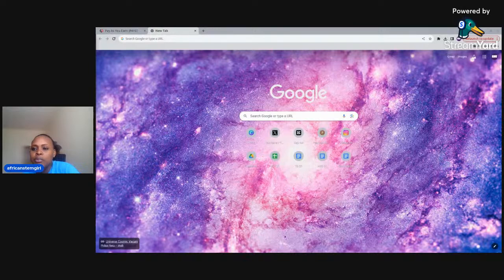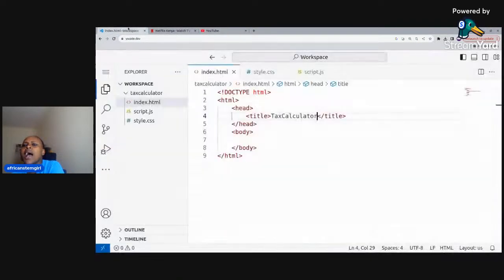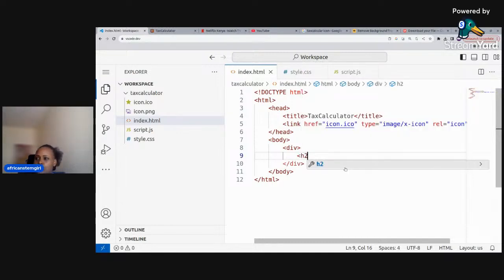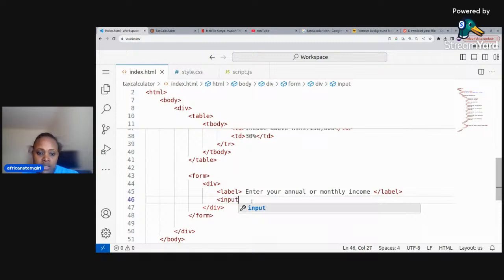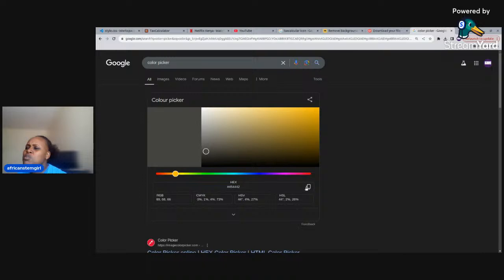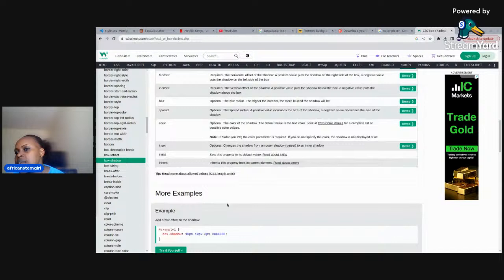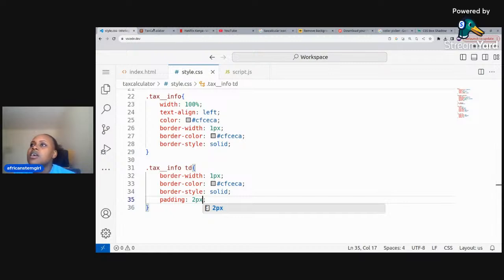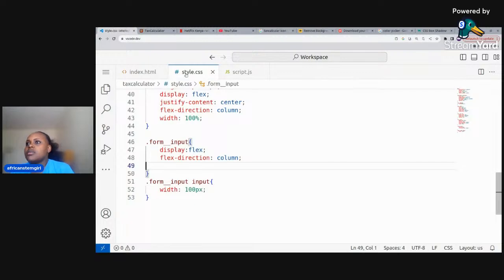Build a Simple Income Tax Calculator in JavaScript | Beginner JavaScript Project Tutorial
Welcome to this beginner-friendly JavaScript project tutorial! Today, we’ll be building an Income Tax Calculator that calculates tax based on income brackets in a modern, user-friendly interface. This project is perfect for practicing JavaScript functions, conditional logic, and interactive form handling!

In this video, we’ll cover:

✅ JavaScript Logic: Calculate income tax based on predefined income brackets and tax rates
✅ HTML Structure: Create a form to input annual income and a table to show tax slabs
✅ CSS Styling: Design a clean, responsive layout with a dark theme, shadows, and hover effects
✅ Interactive Features: Calculate and display the tax result with a simple button click

This project is great for beginners eager to apply their JavaScript skills to a practical and visually engaging project.